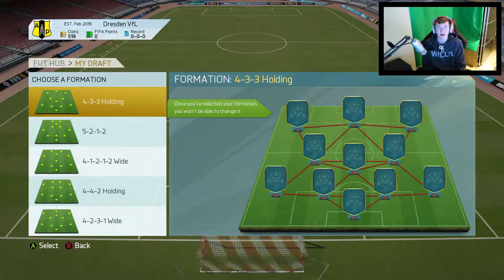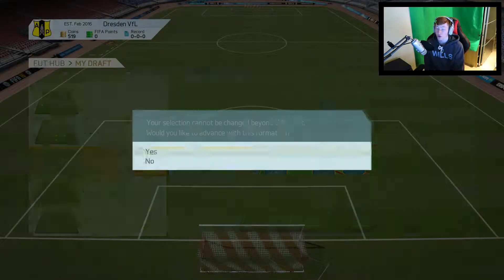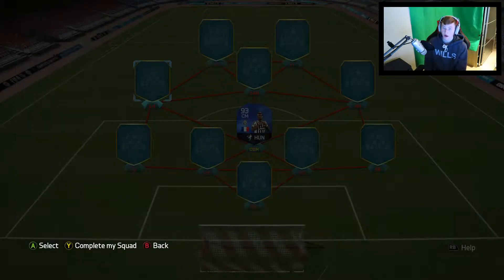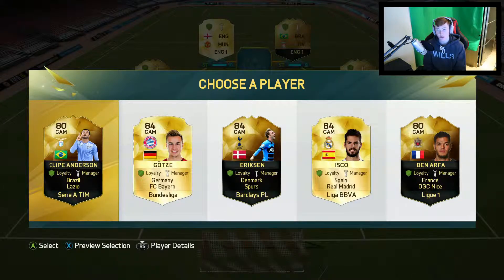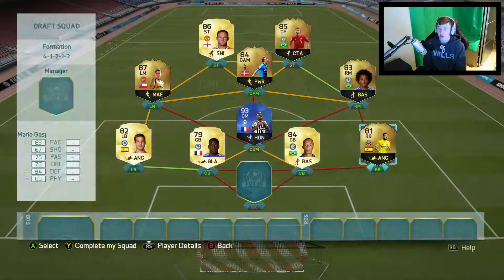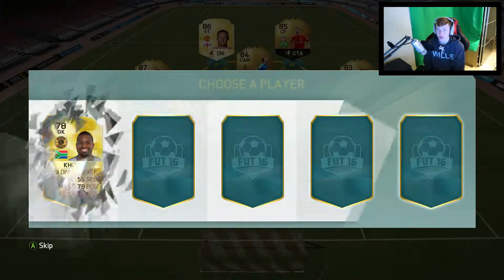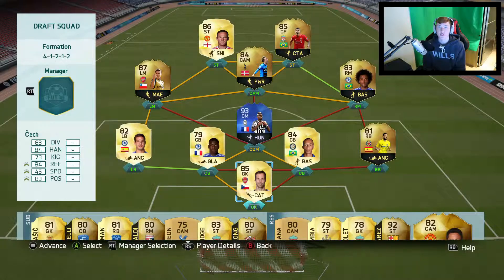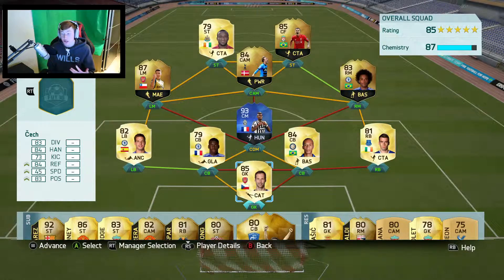Fifa 16 Fut Draft! | TOTY + Transfer Edition!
In This Video I Do A Fifa 16 Fut Draft & Get Some Good Players! + Face Cam!